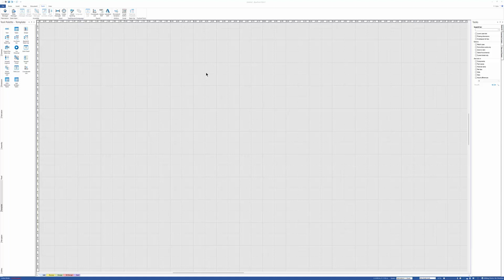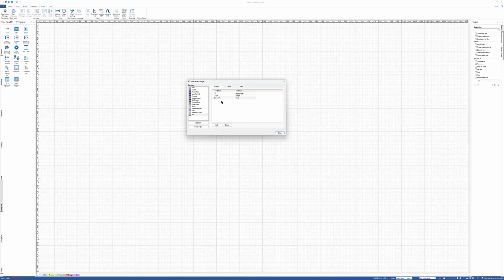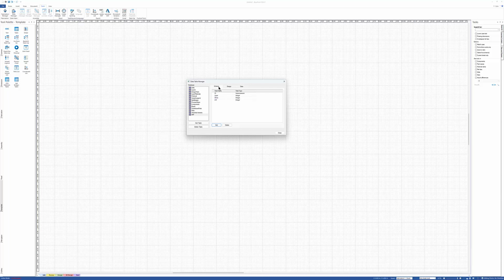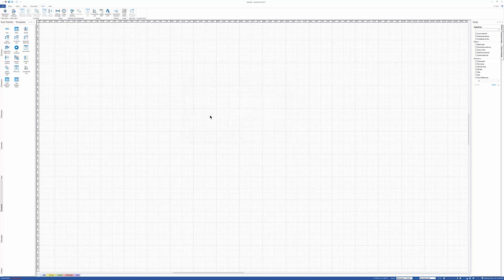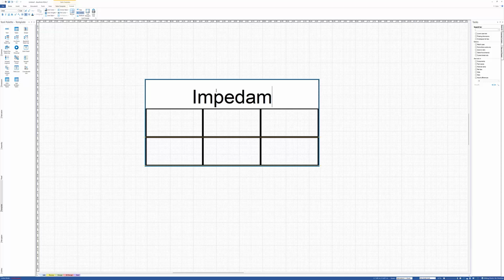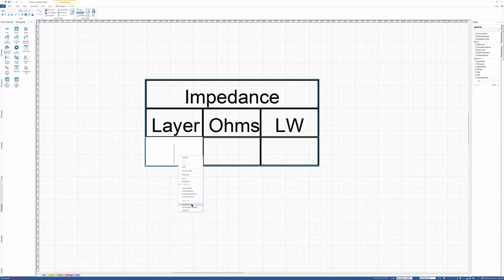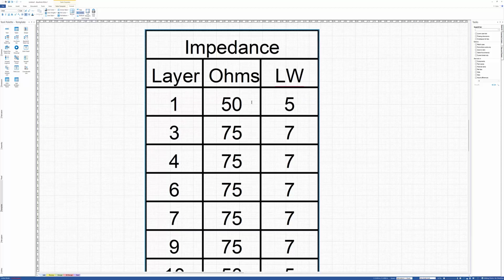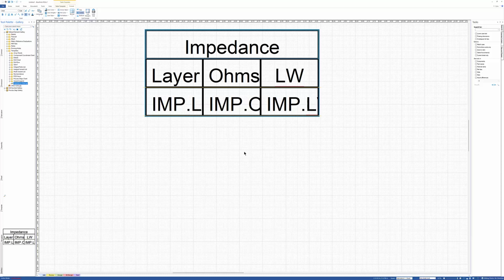Create and Populate a table in BluePrint with data from an outside source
In this video we will look at how to create a table, import .csv data, and then populate that table with the imported data. The table can then be saved to the Gallery and reused on other designs.